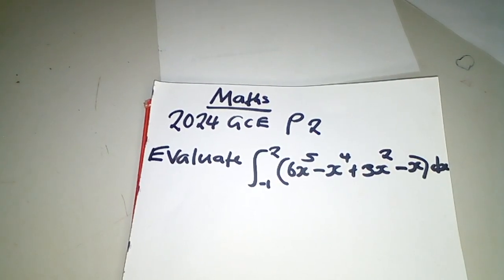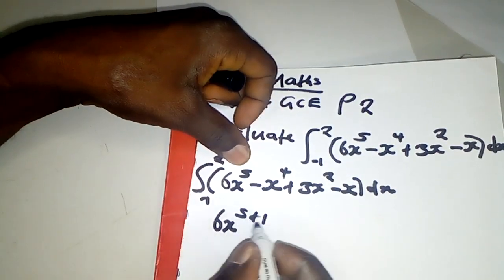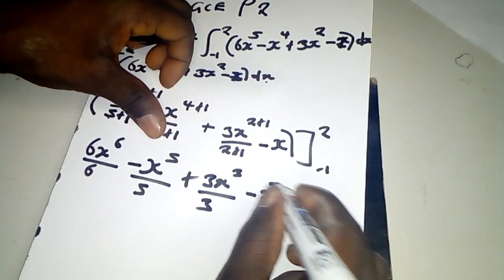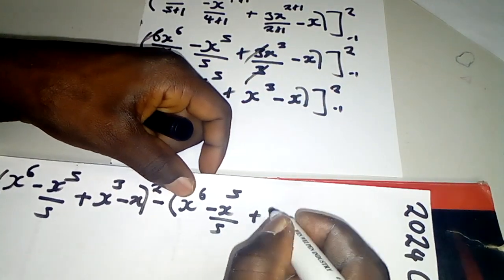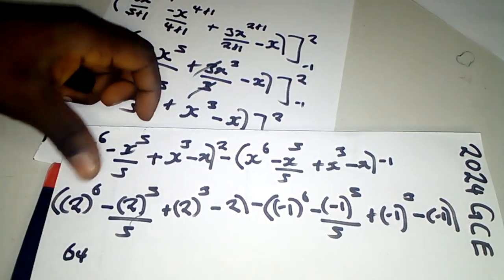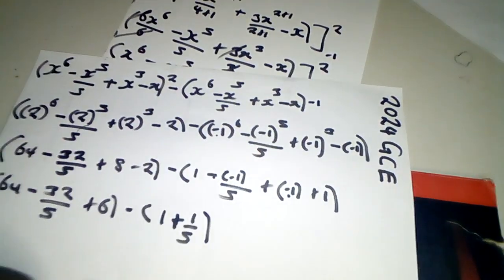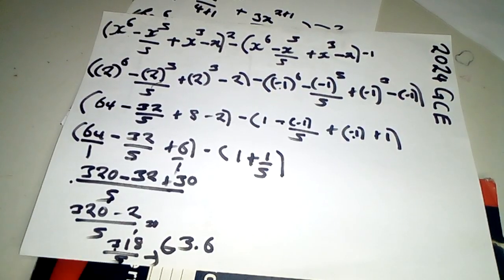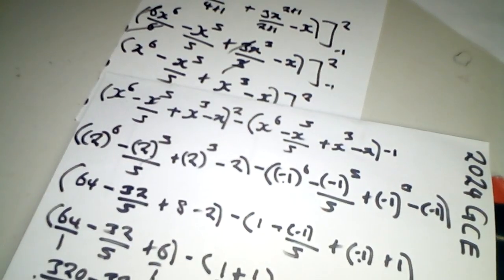2024 GCE CALCULUS